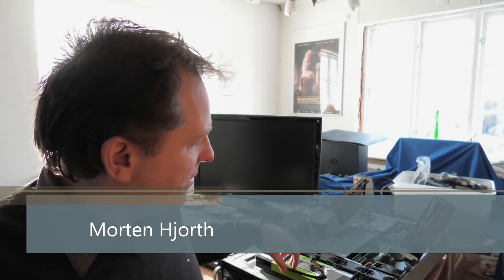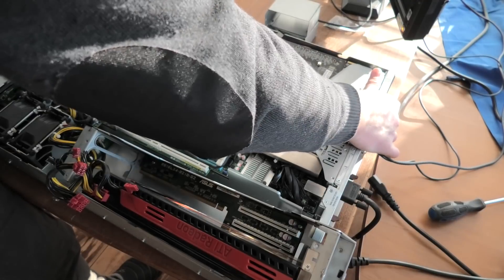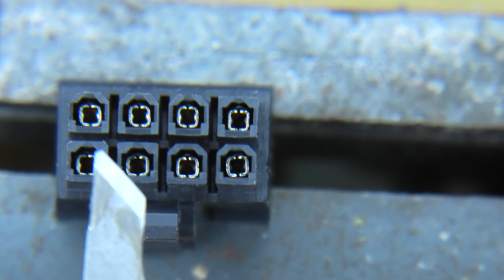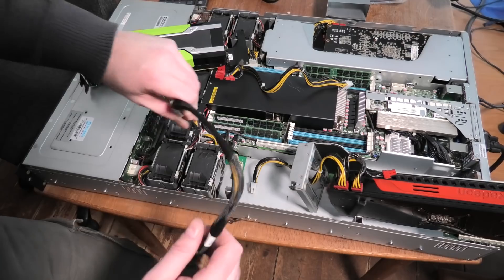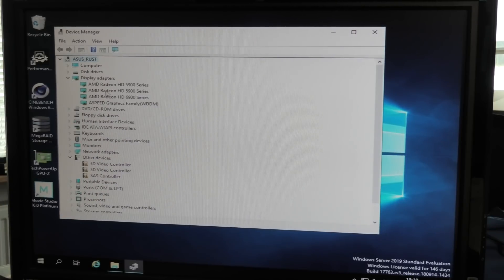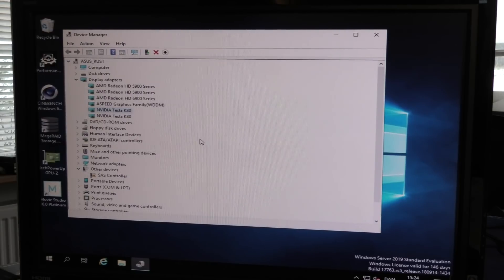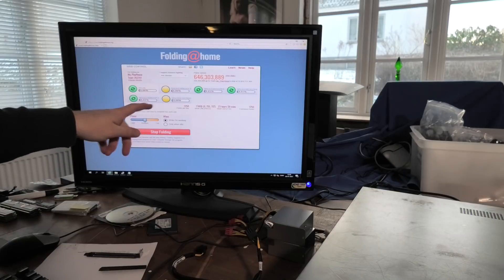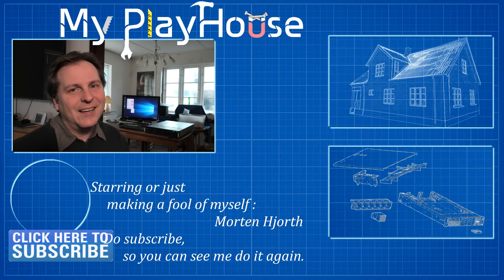Ninja Hacking Power for Nvidia Tesla K80 in ASUS ESC4000 G2 - 1040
I ran into a issue, trying to install one of my Nvidia Tesla K80 GPU cards in the ASUS ESC 4000 G2 Server,, the 8 pin power plug and connector,, did not match,, so an ugly dirty ninja hack was needed :-)

" Be aware that the shipping prices are worst case, until it know where to ship to!! "

Join my Folding@Home Team : 262701  ( My_PlayHouse ) and see if you can also beat my ass,, it is all for a good case!

Link US - Nvidia Tesla K80